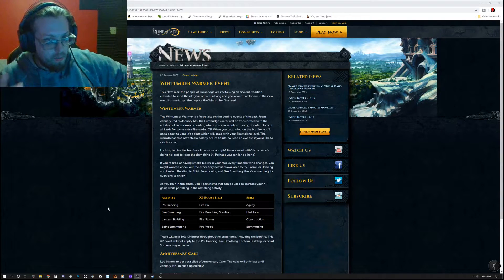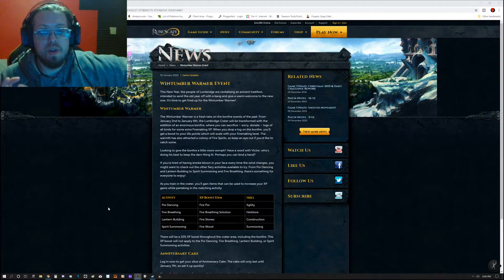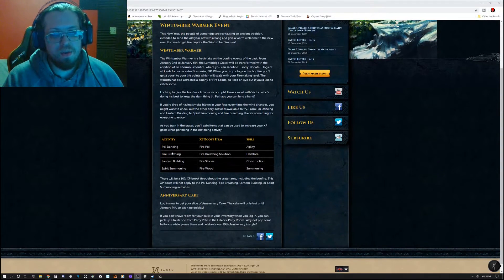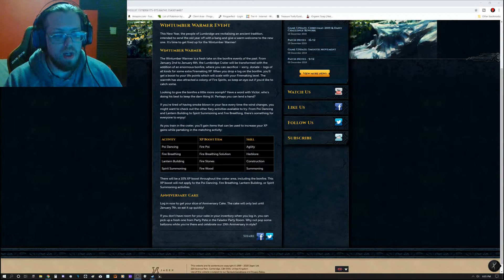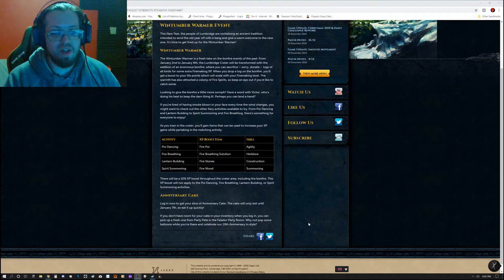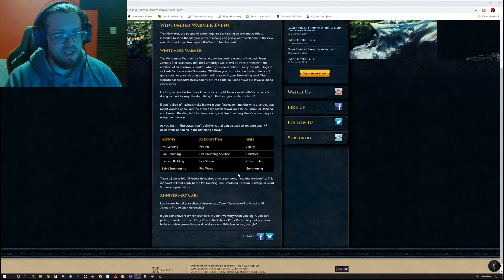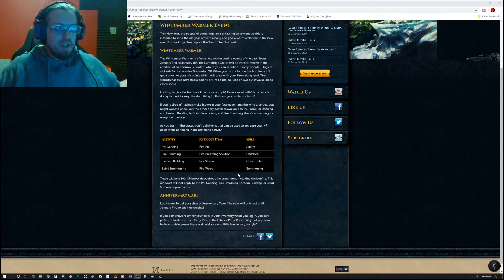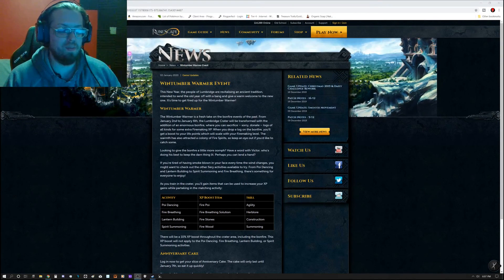Wintumber Warmer Is Here!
Small festive event this week. Hope you enjoy!